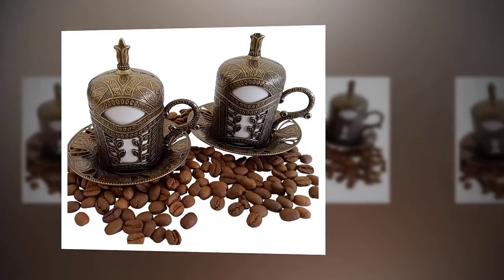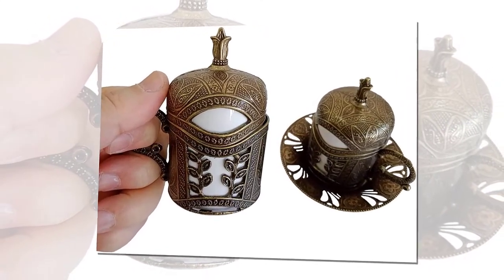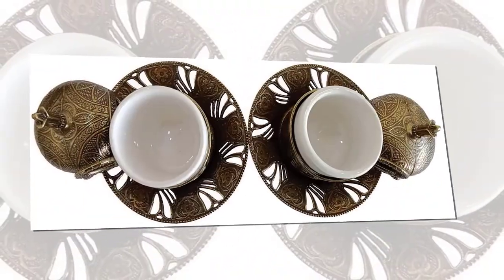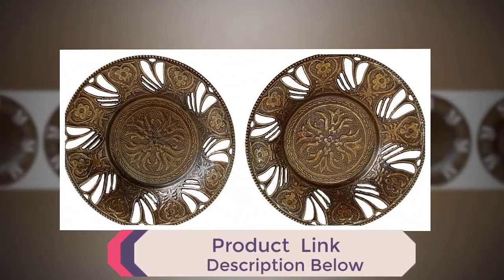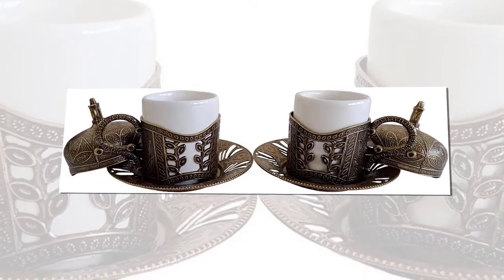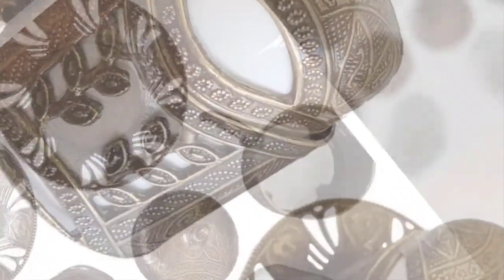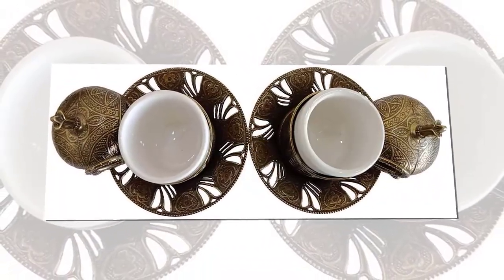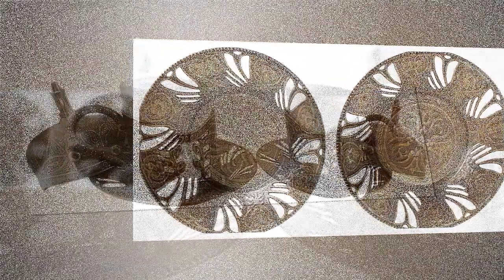Copper Design Turkish Greek Arabic Moroccan Coffee Cup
Copper Design Turkish Greek Arabic Moroccan Coffee Cup - Set of 2 - Espresso Cup with Inner Porcelain Metal Holder Plate and Lid - 2 Cups Consists of 8 Pcs - Best Gift Idea (Copper)

Coffee Cup